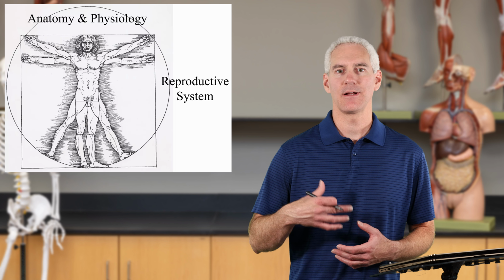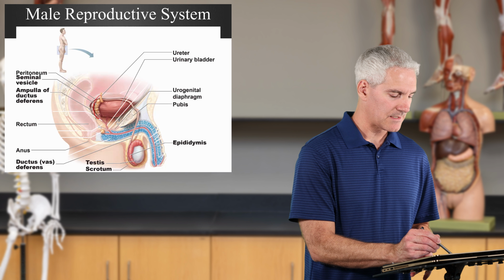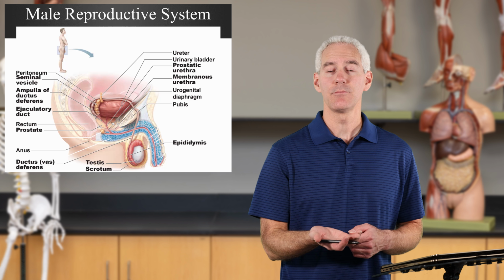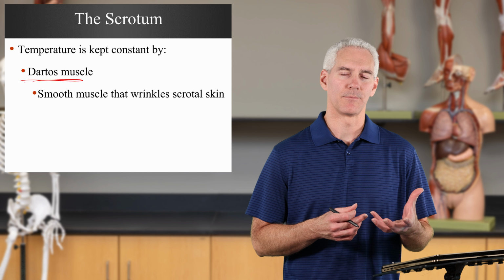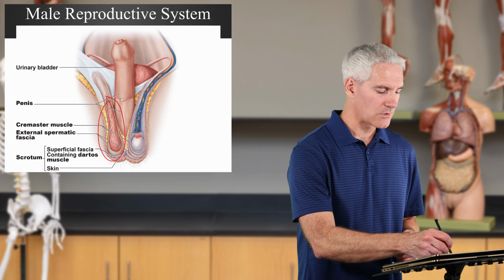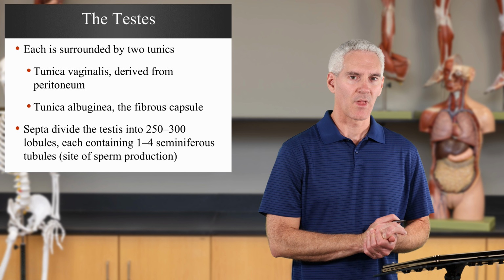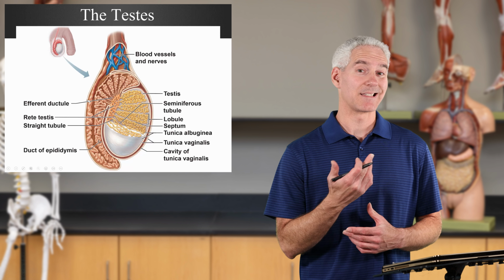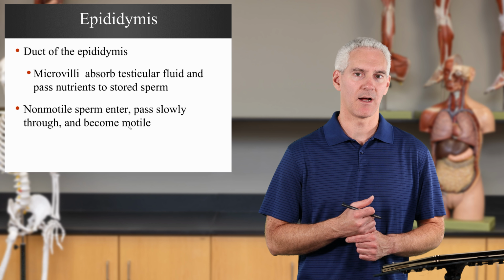Reproductive System Overview and Male Anatomy - Testes (Ch27 Reproductive - Slides01-11)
Overview function of the reproductive system and them the overview of the male reproductive anatomy. Focusing more into the  teste and epididymis.